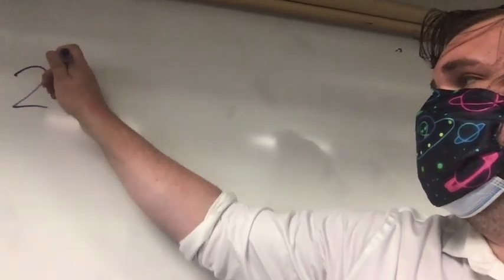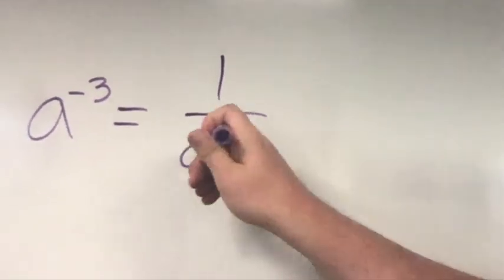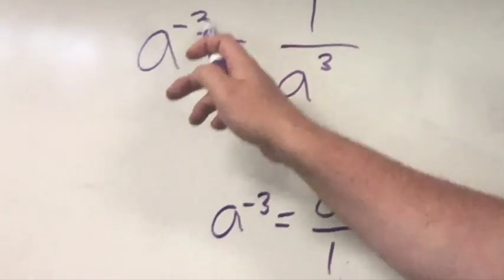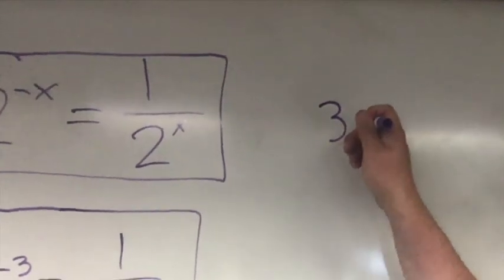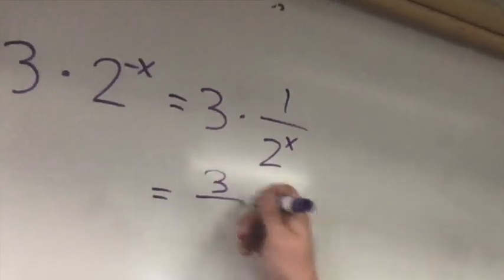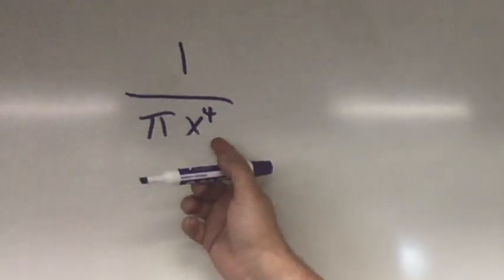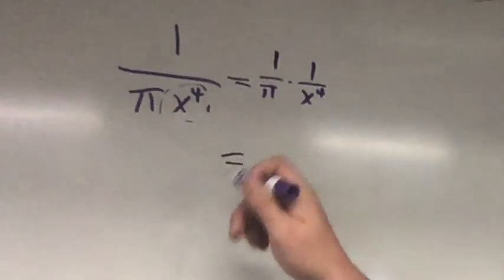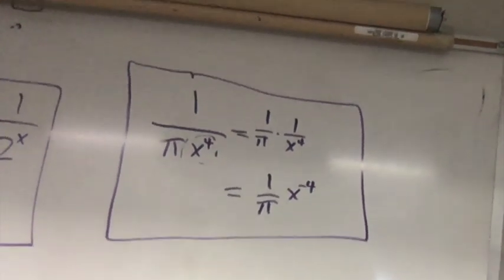Negative Exponents: The How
What do we do with negative exponents? They are equivalent to rewriting expressions involing denominator.